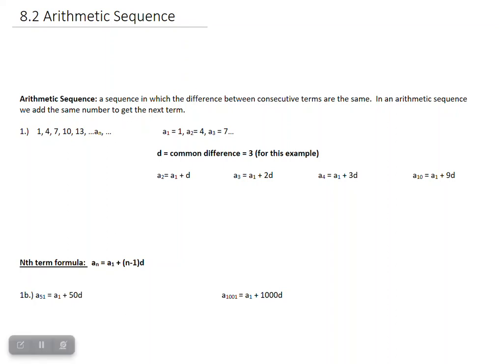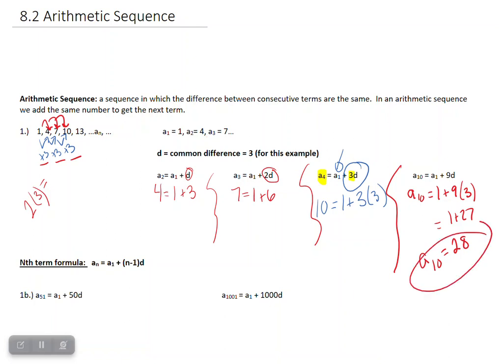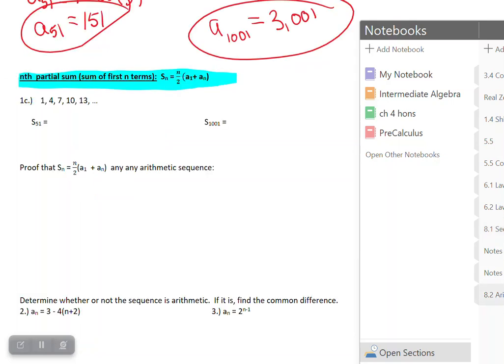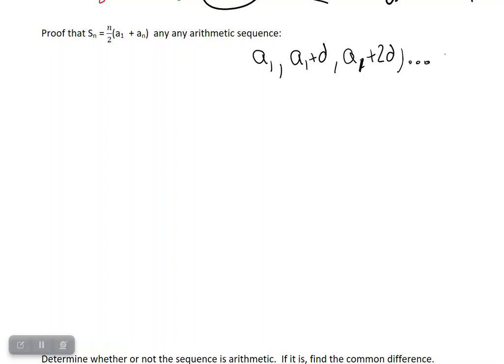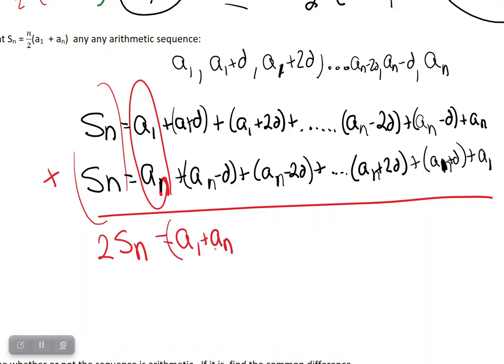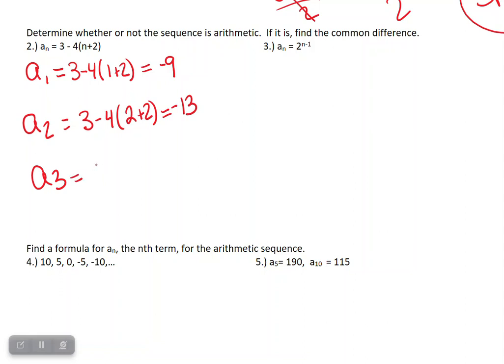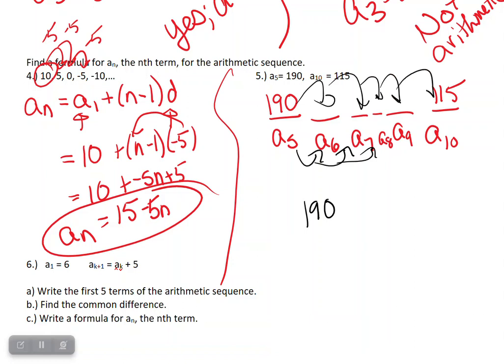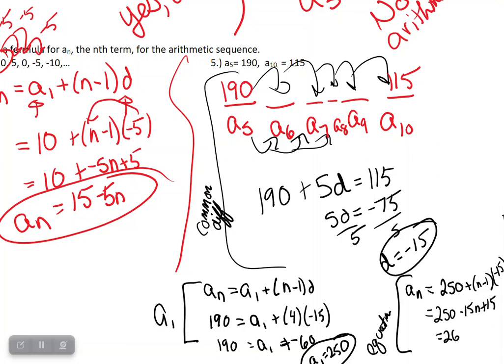8.2 Arithmetic Sequence Video 1